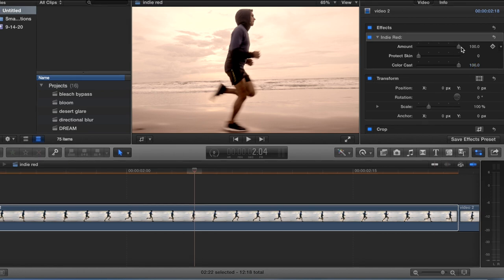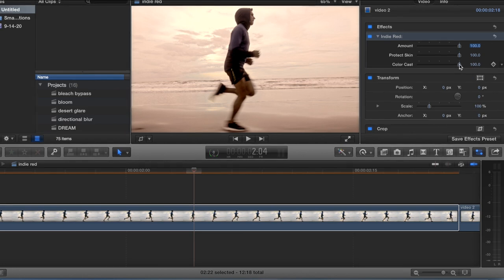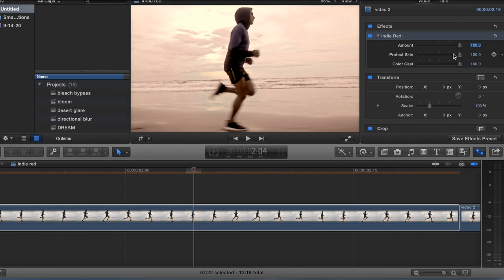Indie Red Color Grade Effect In Final Cut Pro X